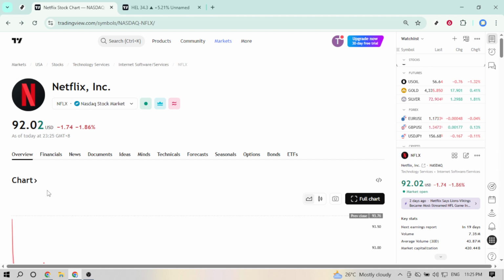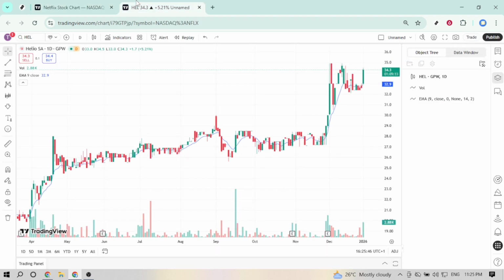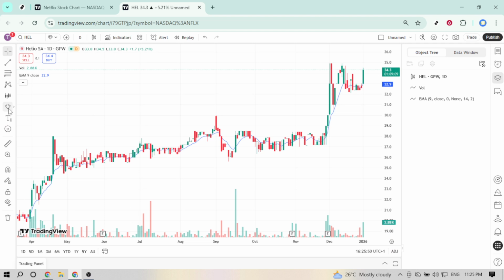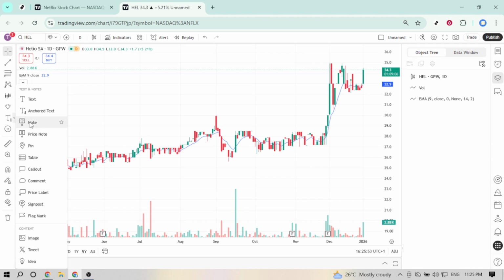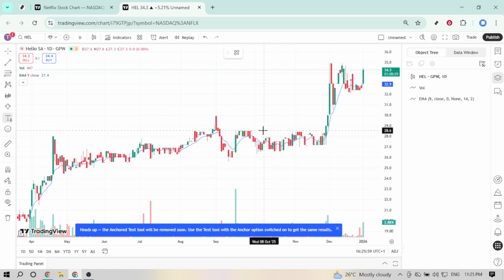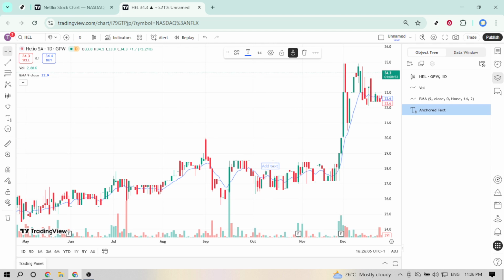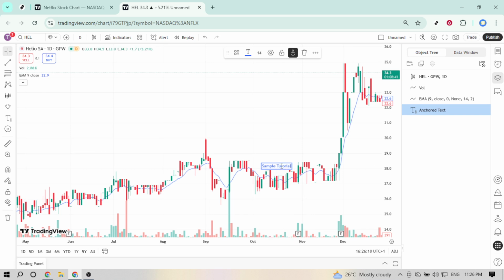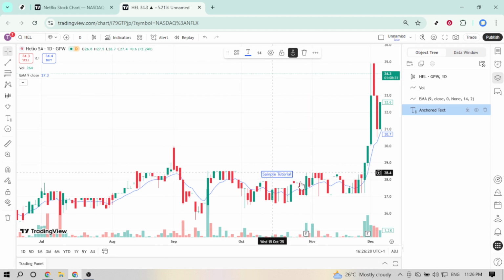How To Use Anchored Text In TradingView 2026 (Quick & Easy)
Anchored text lets you place labels directly on your TradingView chart and keep them attached to the exact price bar or location you choose. In this tutorial, you’ll learn how to use anchored text in TradingView using the latest drawing and labeling tools.

This video shows how to select the anchored text tool, place text at a specific point on the chart, and customize font style, size, and color. You’ll also learn the difference between regular text and anchored text, how price movement affects label positioning, and how to lock or move text without losing precision.